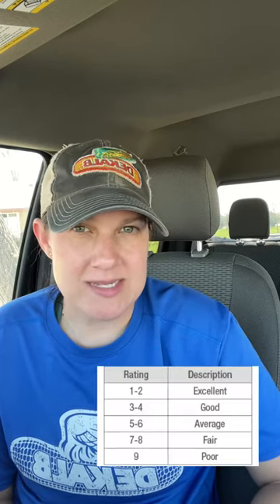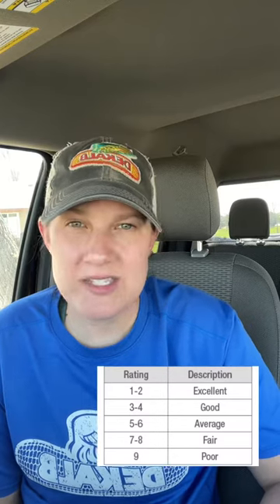DEKALB/Asgrow seed guide ratings explained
Explaining what the DEKALB/Asgrow product ratings mean

1-9 rating scale
1-2=Excellent
3-4=Good
5-6=Average
7-8=Fair
9=Poor